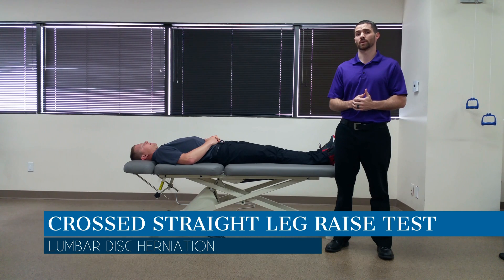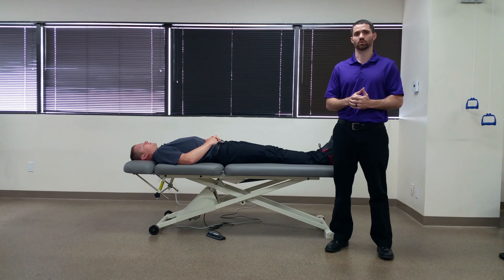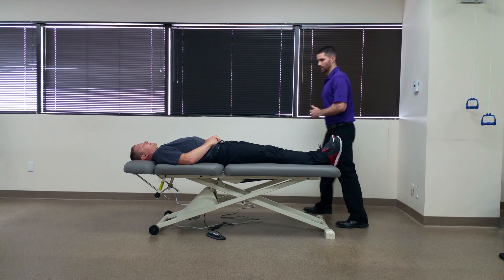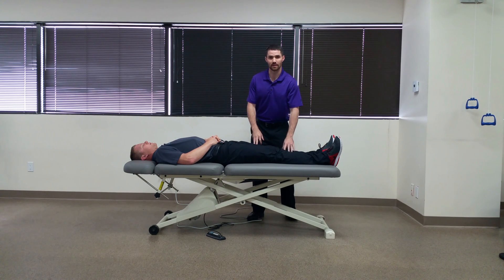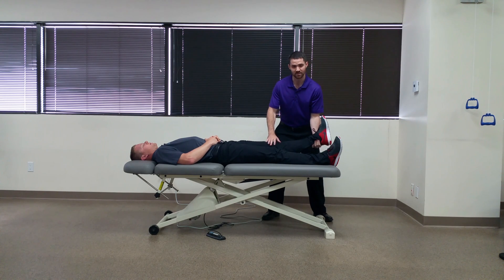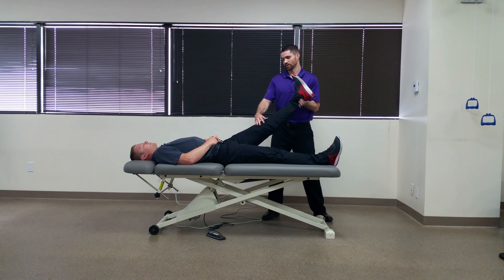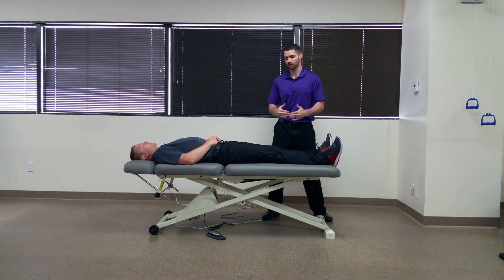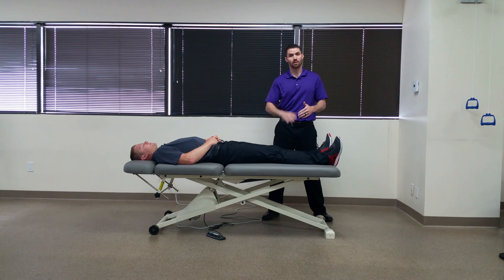Crossed Straight Leg Raise Test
Crossed SLR Test

Purpose of Test: To test for the presence of a disc herniation.

Performing the Test: The examiner will passively flex the patient’s uninvolved hip while maintaining the knee in full extension. A positive test is considered when the patient reports reproduction of pain in the involved limb at 40 degrees of hip flexion or less in the uninvolved limb. The examiner should make note of the degree of hip flexion where the patient reported pain or reproduction of symptoms.

Diagnostic Accuracy: Sensitivity: .29, Specificity: .88 ("The test of Lasegue. Systematic review of the accuracy in diagnosing herniated discs").

Importance of Test: Disc herniations are a common problem in patients with low back pain. During this test the examiner is placing a traction force on the uninvolved nerve root, which places tension on the involved nerve root as well, reproducing the pain the patient presented with. Normally, patients can reach 70-90 degrees of hip flexion before a sensation of tightness occurs in the posterior thigh. If pain is felt significantly earlier, the patient could potentially be suffering from a disc herniation. (Interesting fact: The SLR primarily puts a stretch on the L5-S1 nerve root segment due to the nerve segments of the sciatic nerve). It should be noted that a painful, stretching, or other neurological symptom may be produced by this test as a result of neural tension due to adhesions while traveling throughout the body. Compare the results of the test with the pain for which the patient sought treatment. Also, utilize the angle at which symptoms were produced to help differentiate the source of the patient's pain.